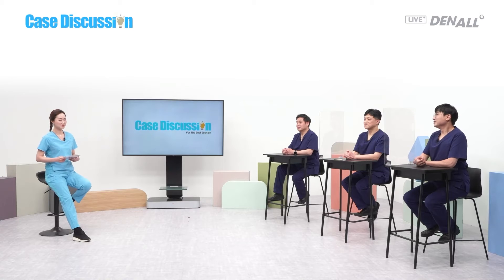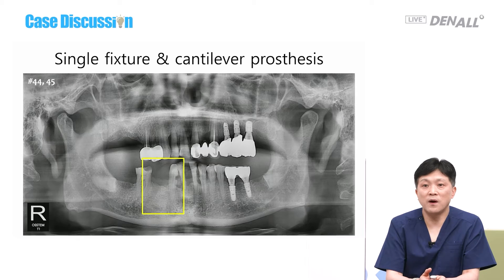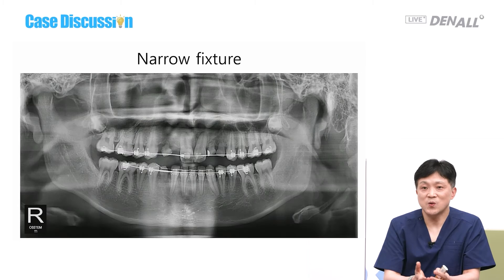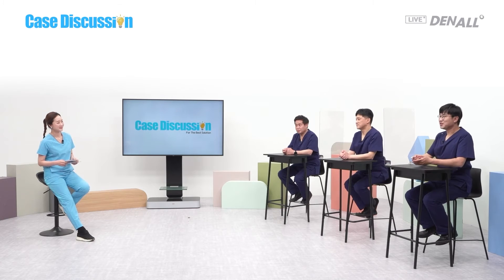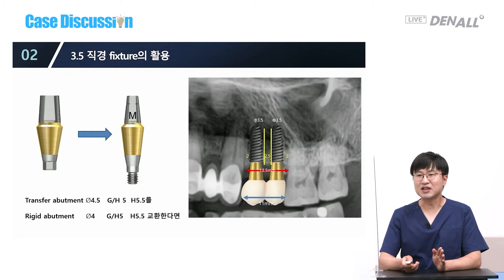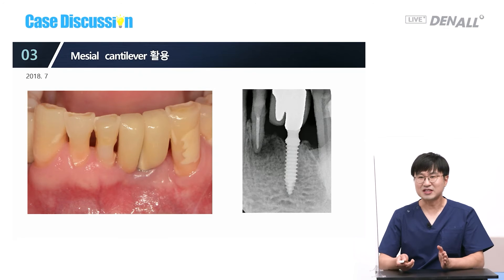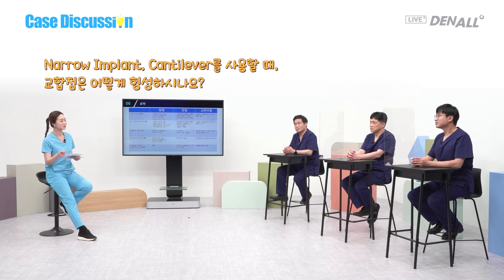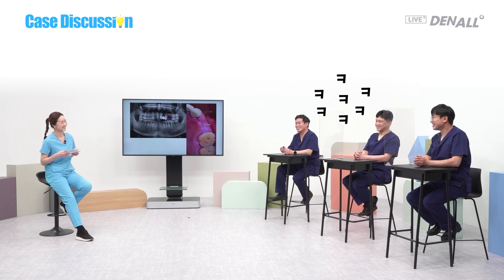[OSSTEM] Case discussion: Lack of Space for Implant Placement at No 24 and 25